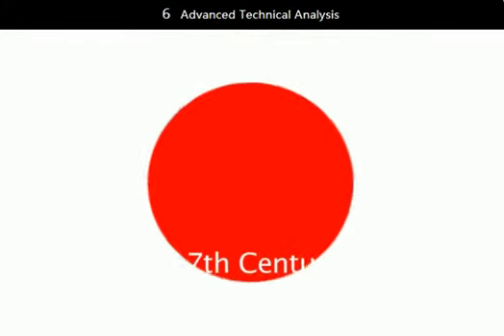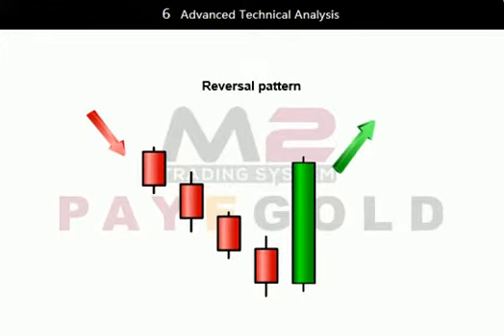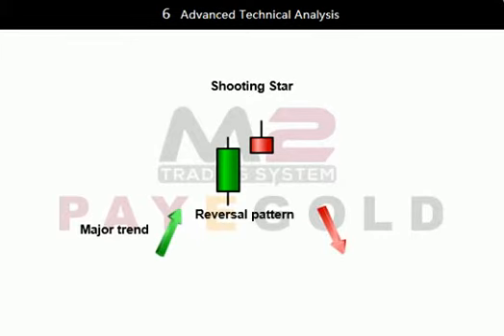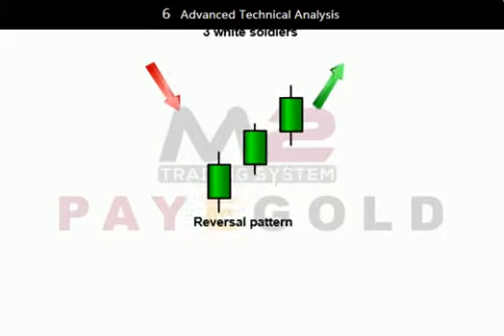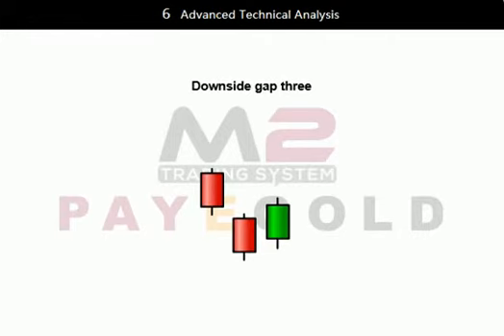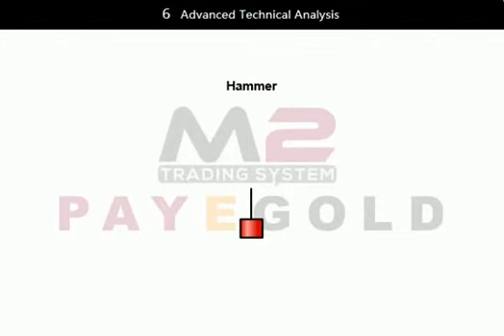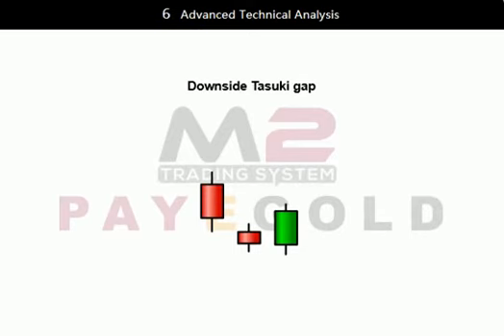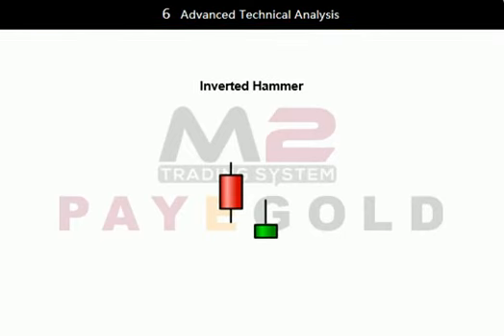6 Advanced Technical Analysis--Trading Tools